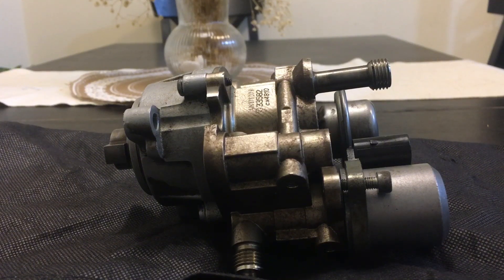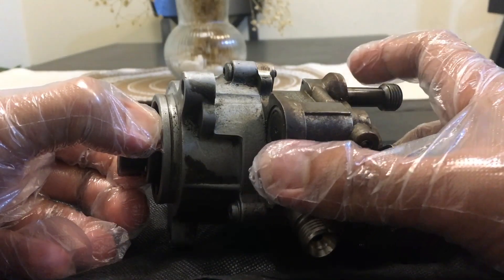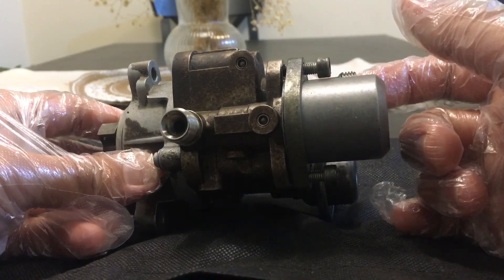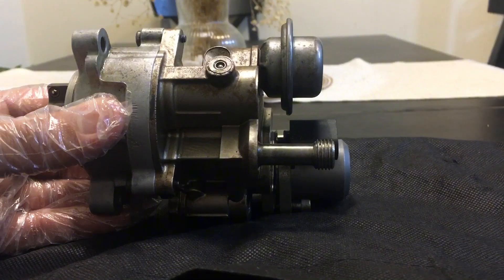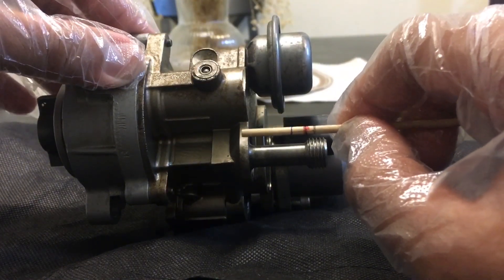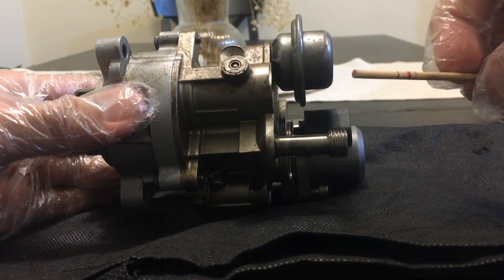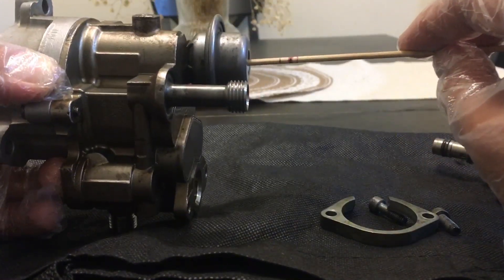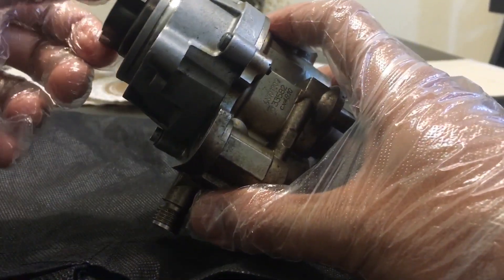BMW HPFP Bench Test -Test HIGH PRESSURE FUEL PUMP B4 U Buy Aftermarket or Used!!!